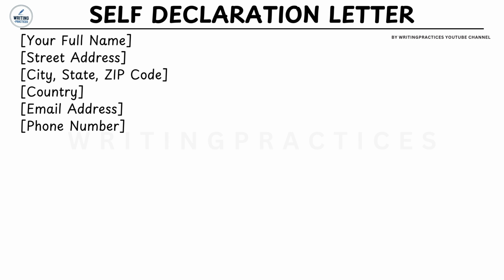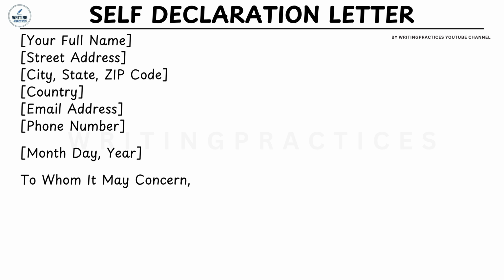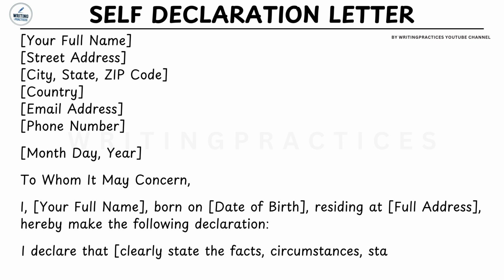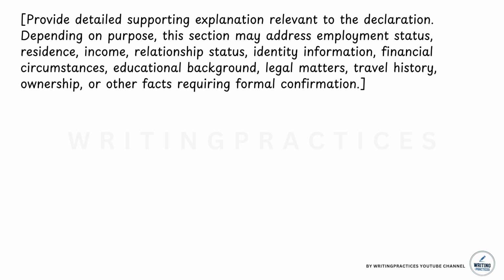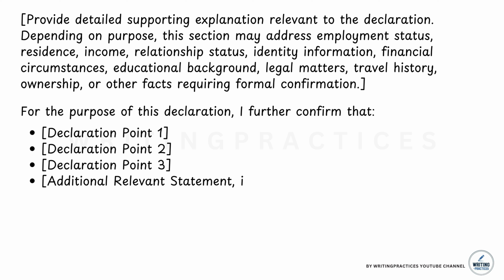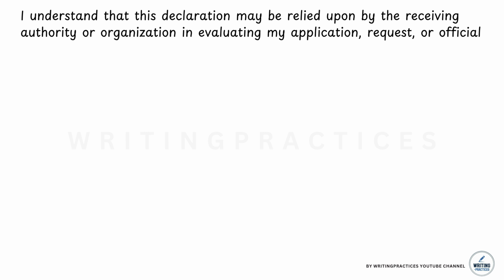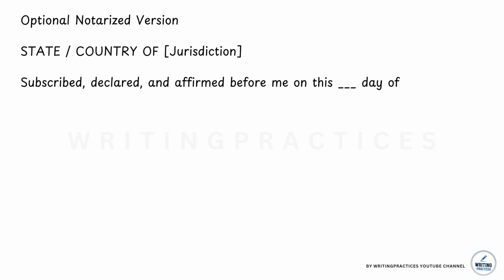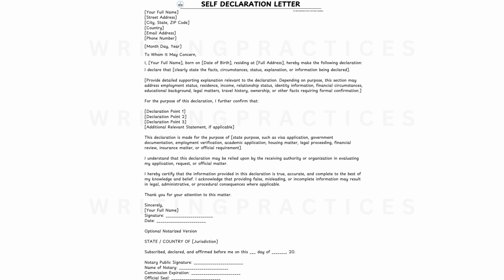How To Write A General Self Declaration Letter Template Step by Step Guide | Writing Practices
Learn how to write a Self Declaration Letter step by step in this detailed tutorial by Writing Practices.

A Self Declaration Letter is an important formal document used to personally declare facts, circumstances, status, information, or statements for official, legal, educational, employment, financial, immigration, or administrative purposes. A properly written self declaration letter helps clearly communicate your statement in a formal, professional, and organized manner.

In this video, you will learn exactly how to write a professional Self Declaration Letter using the proper formal letter format.

This step-by-step tutorial will guide you through each section of the letter and help you present your declaration clearly, accurately, and professionally for official use.

In this video, you will learn:

How to format a Self Declaration Letter

How to include personal information correctly

How to write the date and recipient section properly

How to write a clear declaration statement

How to explain facts, circumstances, or status professionally

How to present supporting information appropriately

How to use formal and precise language

How to use a Self Declaration Letter template correctly

This tutorial is ideal for:

People preparing official declarations

Applicants submitting supporting documents

Students and employees preparing formal statements

Individuals providing personal declarations

People handling legal, financial, immigration, or administrative matters

Anyone needing a formal self declaration letter

A properly written self declaration letter can help communicate important information clearly and support official requests, applications, or verification processes.

What is a Self Declaration Letter?
A Self Declaration Letter is a formal document in which an individual personally declares information, facts, circumstances, or status for official purposes.

When is a Self Declaration Letter needed?
It may be required for employment matters, visa or immigration applications, education, financial verification, housing matters, legal processes, or administrative documentation.

Can a Self Declaration Letter be used for different situations?
Yes. This template can be adapted for income declarations, relationship declarations, residency declarations, employment declarations, academic matters, and other official purposes.

Does a Self Declaration Letter need supporting documents?
Depending on the purpose, supporting documents such as identification records, financial documents, employment records, or certificates may be attached.